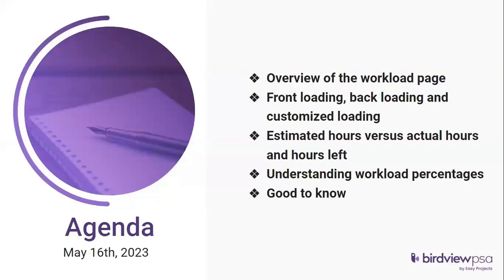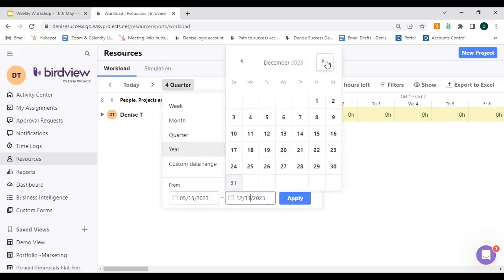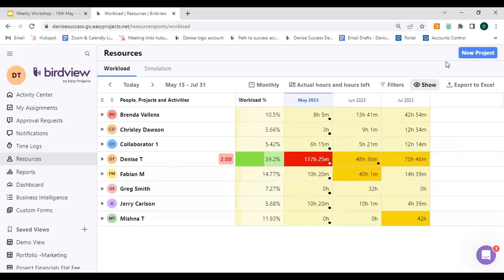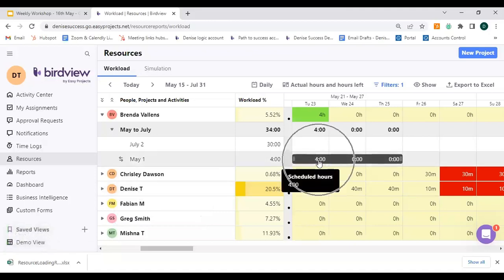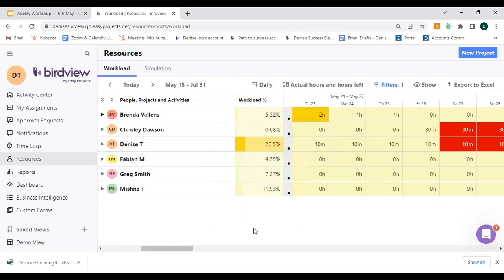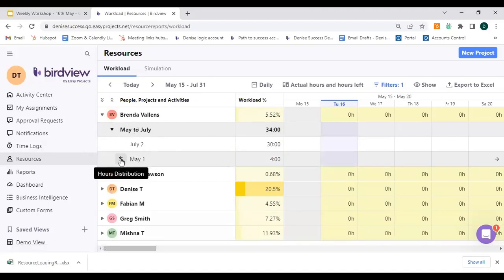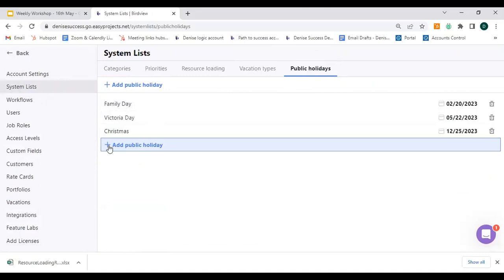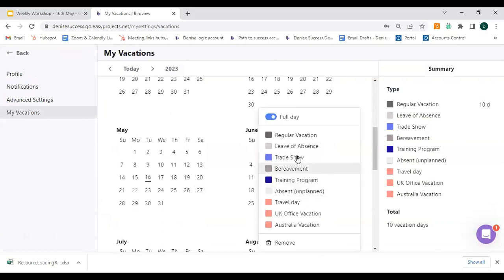Understanding Birdview's Workload Management View | Weekly Workshop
During the workshop, we will explore the following key areas:
🔸 Access the resource management view to analyze estimated hours, assigned hours, and logged hours.
🔸 Gain valuable insights into your team's existing workload and assignments.
🔸 Identify both underutilized and overloaded team members.
🔸 Accurately plan project timelines by leveraging workload insights.
Utilize automatic or manual adjustments, including front/back loading modes, to optimize team workload.